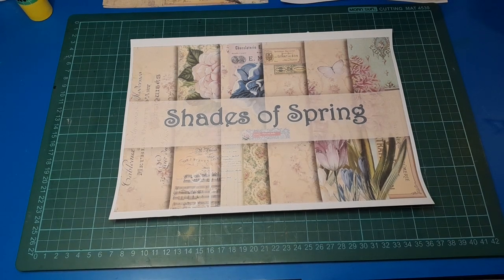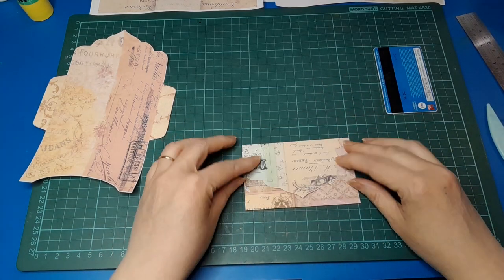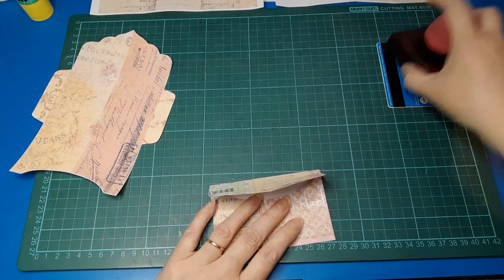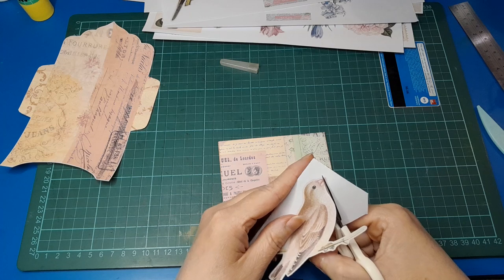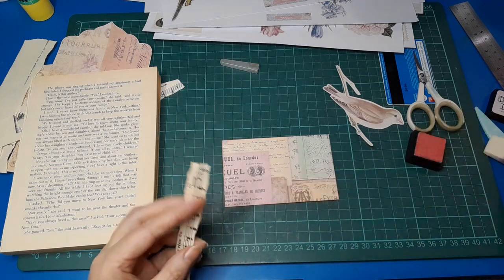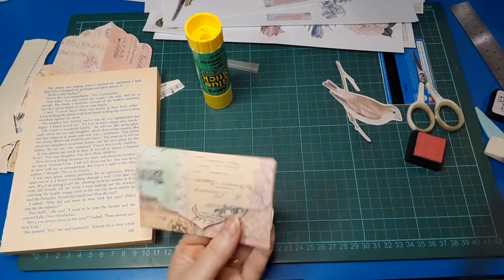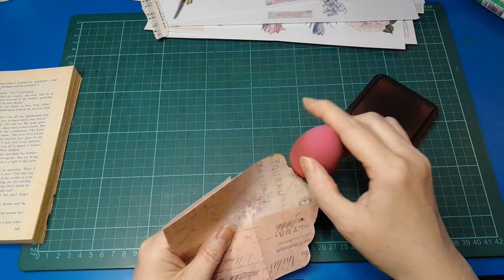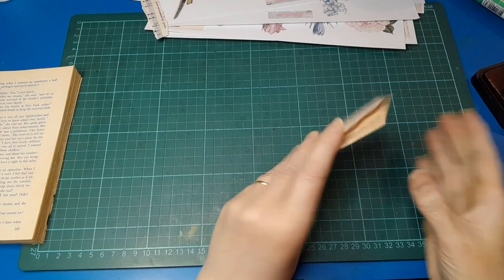"Shades of Spring" digital kit: ephemera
Today's video is part of my July project for Rach and Bella Crafts as part of their design team. I am working with "Shades of Spring digital kit, which is stunningly pretty.

Go check out the kit and their social media links:

Now, let's make some things.

I appreciate every thumbs up and comment on my videos. I love hearing from viewers. 🥰

Etsy shop...